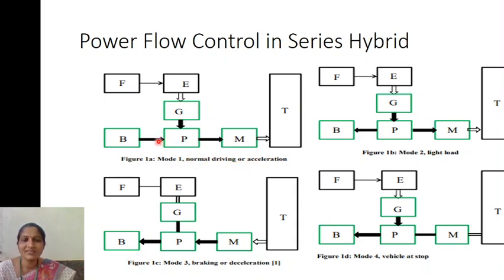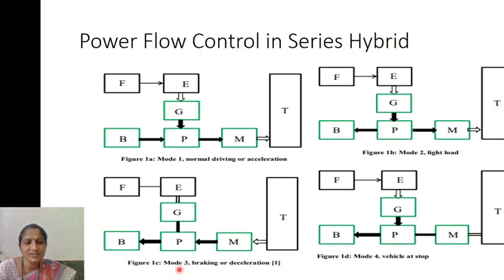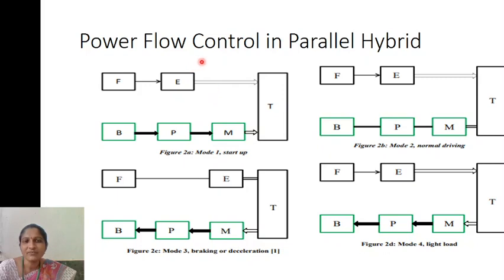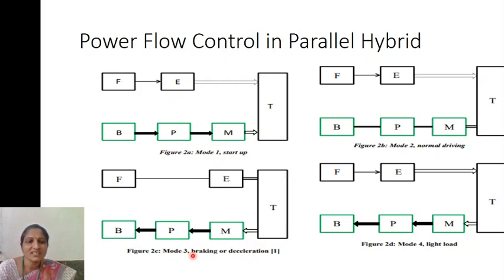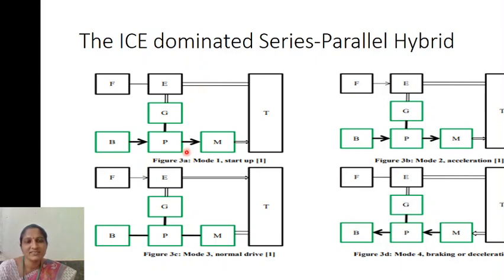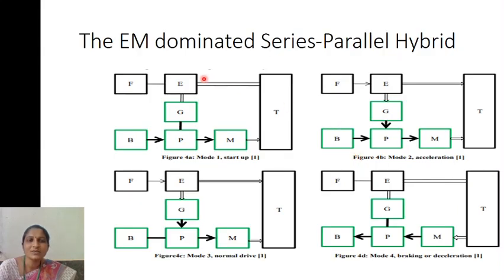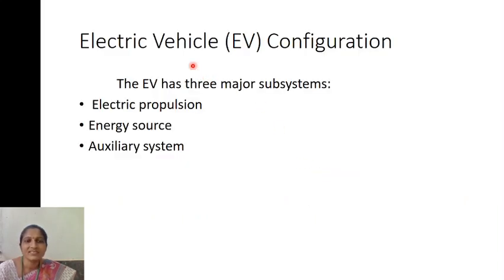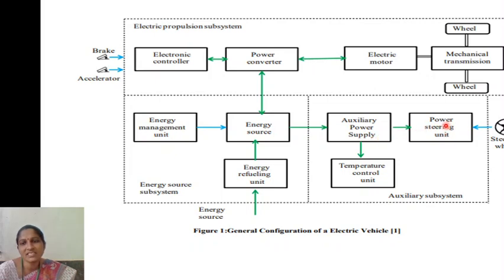IHEV Unit III Video4 Powerflowin HEV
Power flow in HEV